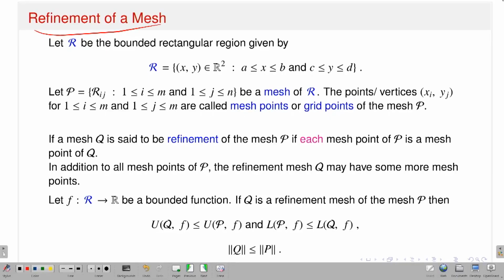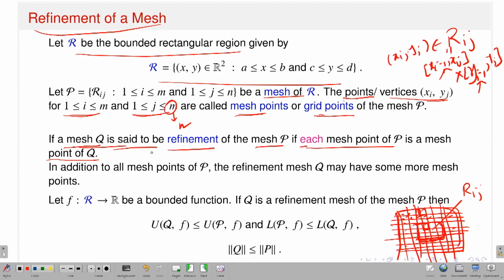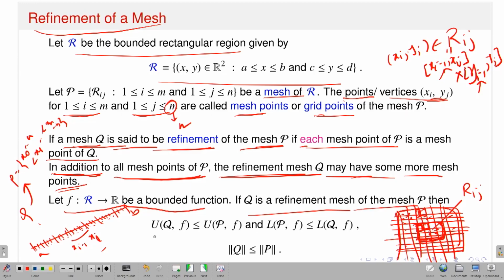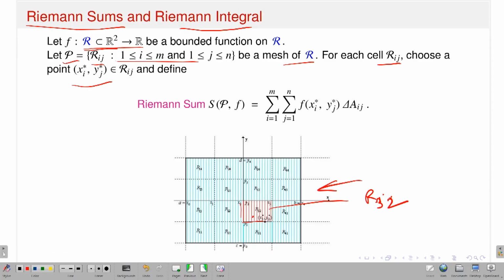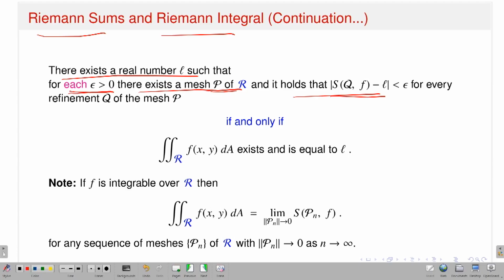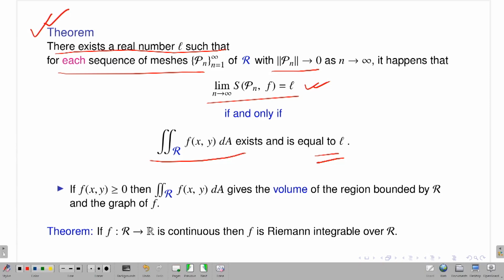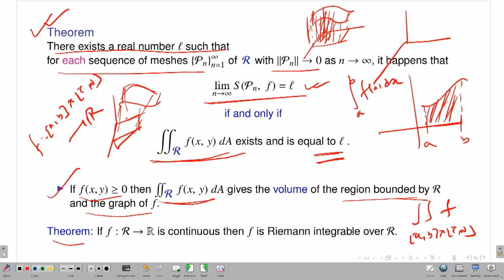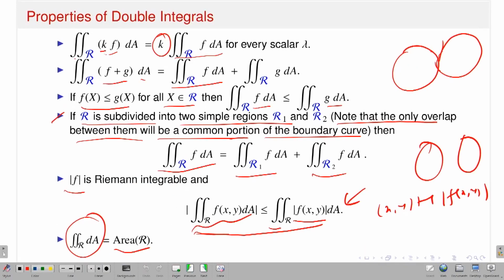Definition of Double integrals in terms of Riemaan Sum and Properties